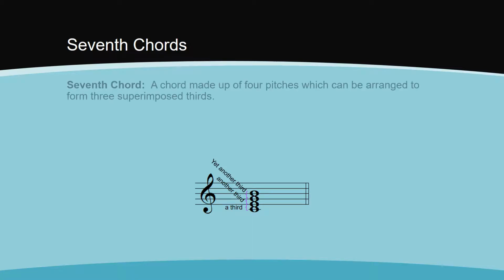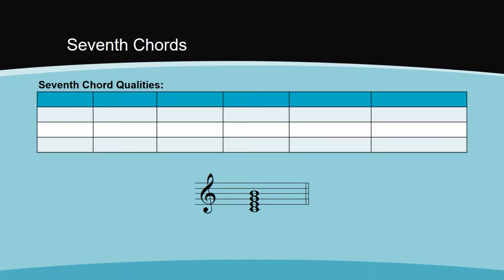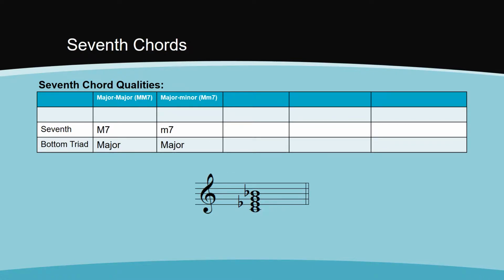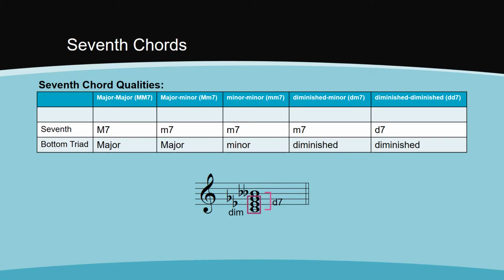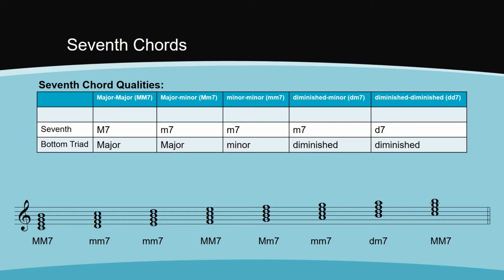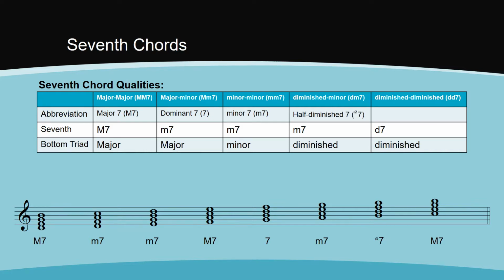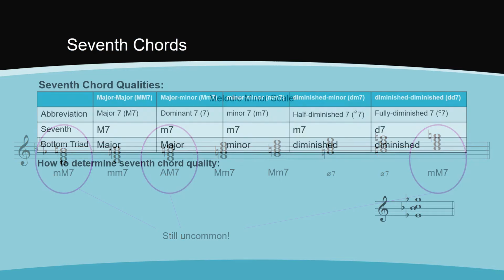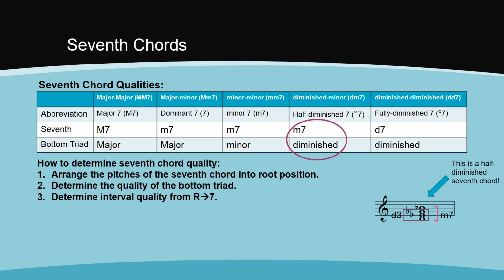Module 16 Seventh Chords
A lecture on the construction and identification of seventh chords.

Vocabulary: Seventh Chord, Tertian, Major-Major, Major-minor, minor-minor, diminished-minor, diminished-diminished.half-diminished, fully-diminished.